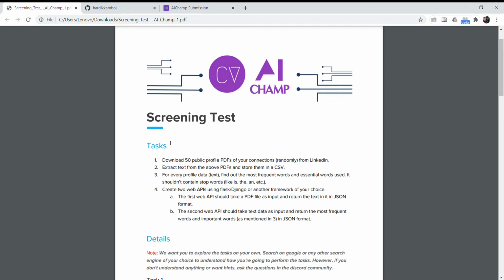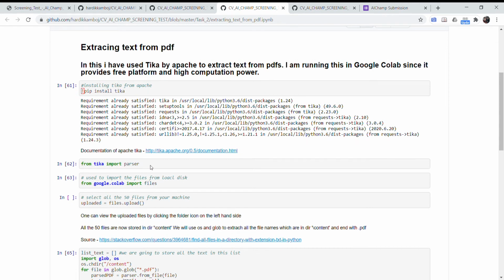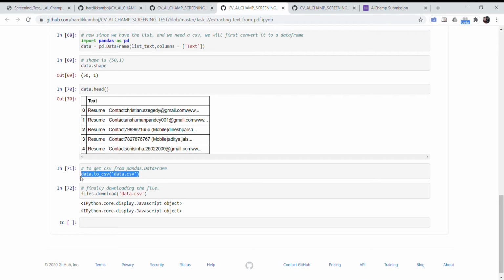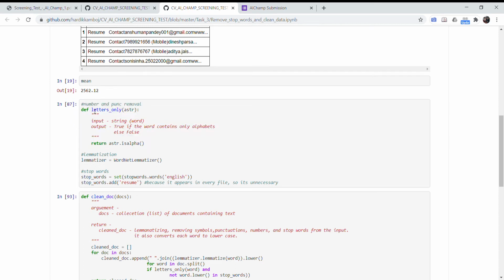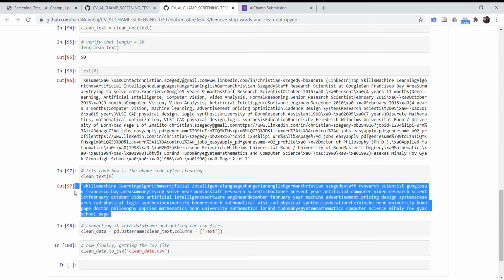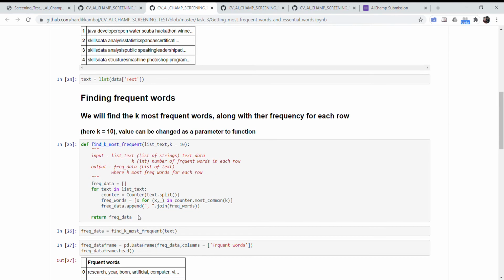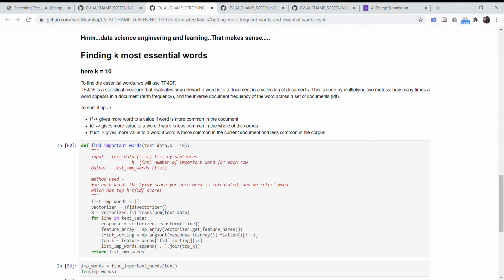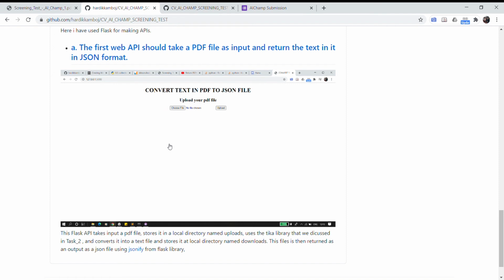screening test video for AI CHAMP by CodeVector Labs.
This video describes my approach for solving the  4 tasks that were given in screening test.